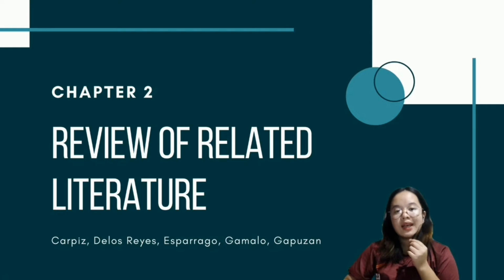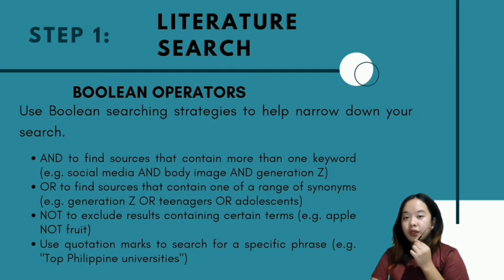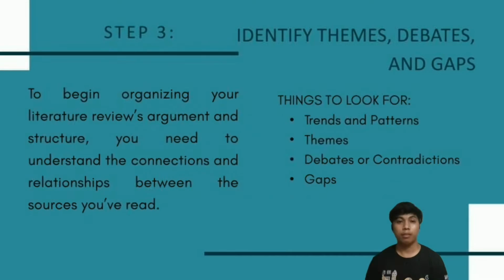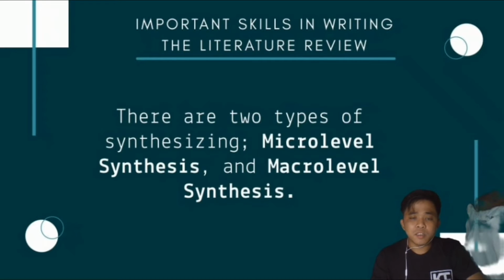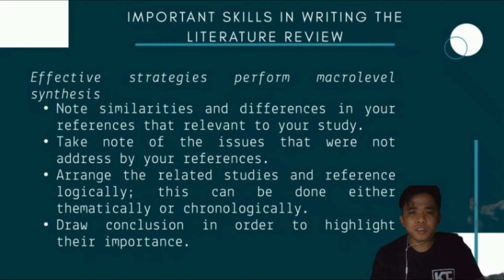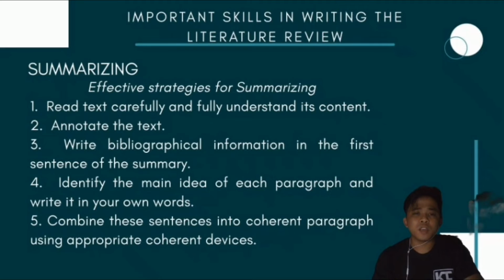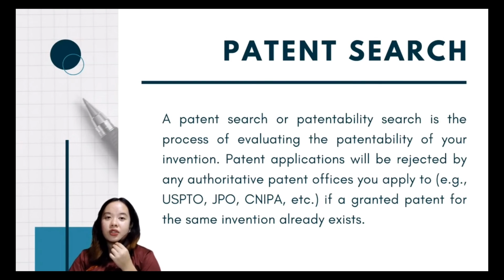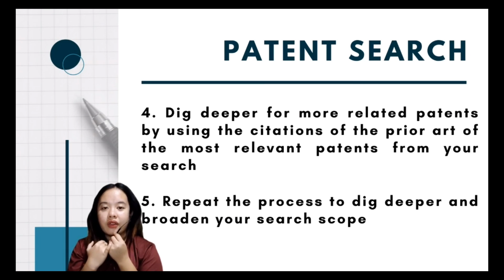Group 2 - RRL